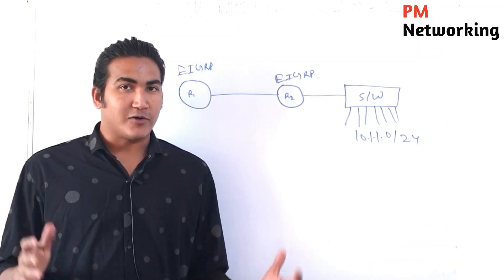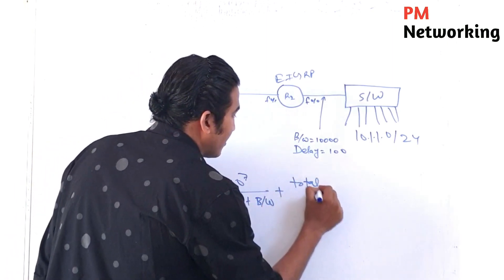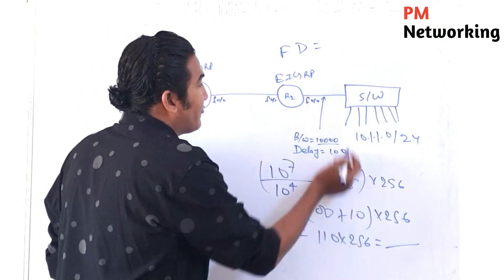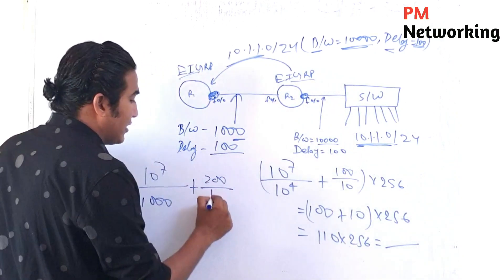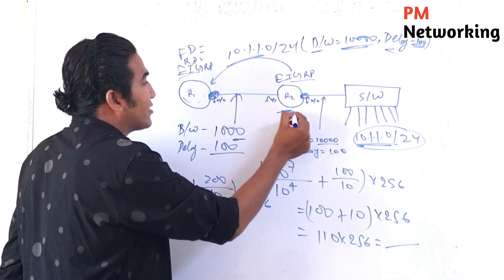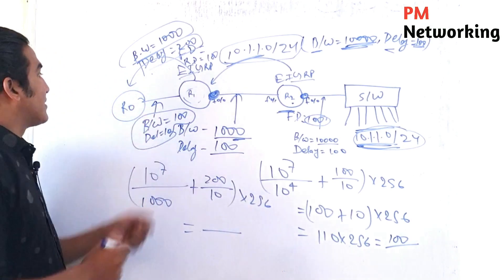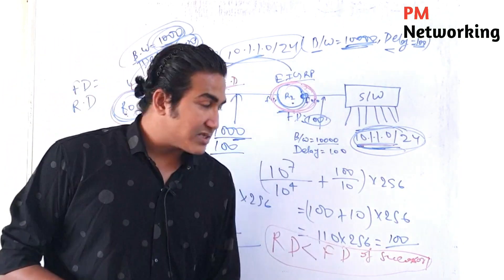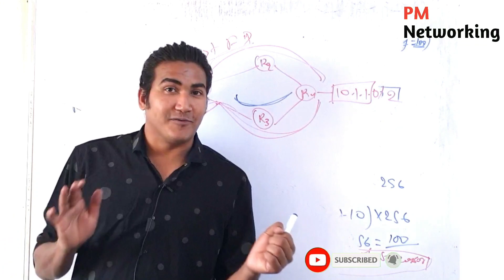EIGRP Metric Calculation | EIGRP Protocol |How To Calculate FD and RD in EIGRP Protocol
1. How to Calculate Metric in EIGRP Protocol?
2. What is Feasible Distance (FD)?
3. What is Reported Distance (RD)
4. What is Successor in EIGRP?
5. What is Feasible Successor in EIGRP?